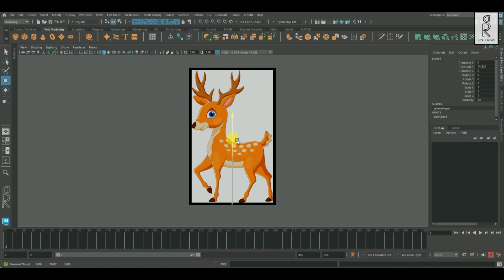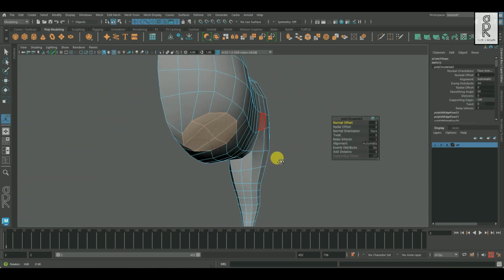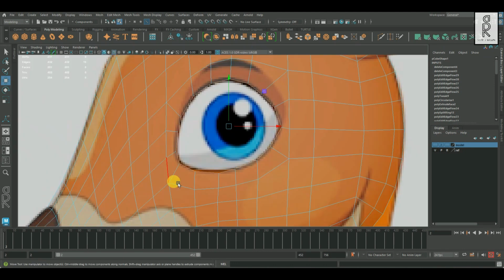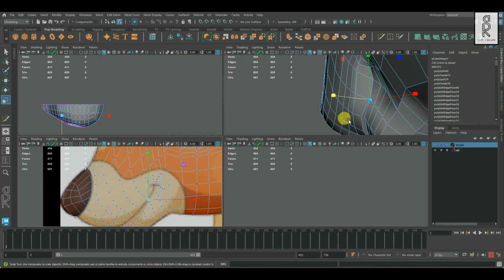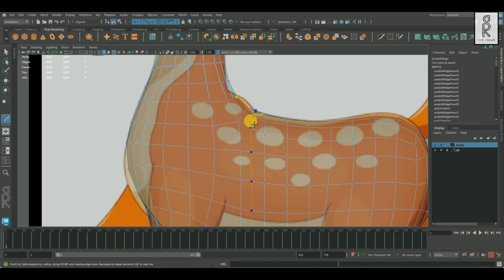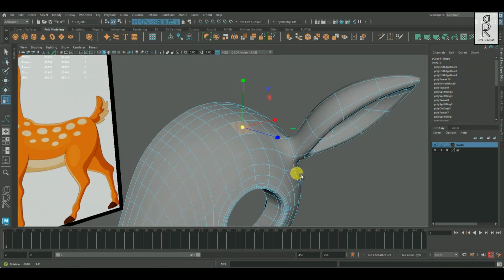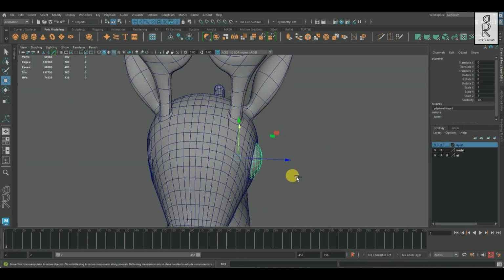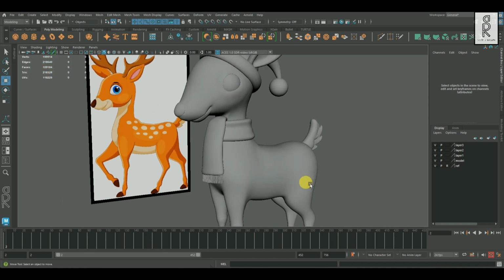How to make Adorable Reindeer 3D Model in Autodesk Maya (Part-1) | Modeling and Texturing Tutorial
Hello Everyone, may your holiday season be wrapped in joy, filled with laughter, and sprinkled with moments of warmth and togetherness. Wishing you a Merry Christmas and a Happy New Year ! 🎄✨

In this video series I will show you how I made this Adorable Reindeer 3D Model.  In this First Part of the video series we will see how to make the model in Autodesk Maya. In this video you will learn tips and tricks to create 3D model in Autodesk Maya.

3D Modeling & Texturing Tutorial.